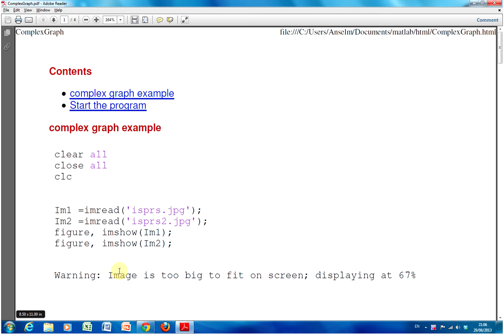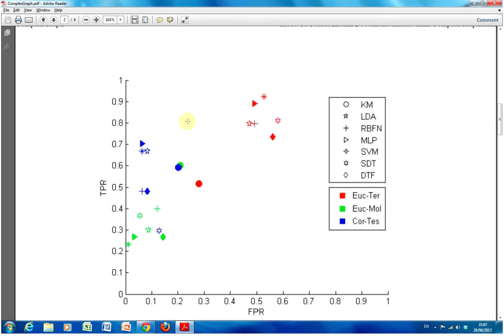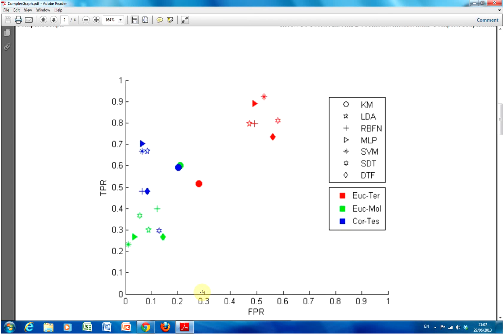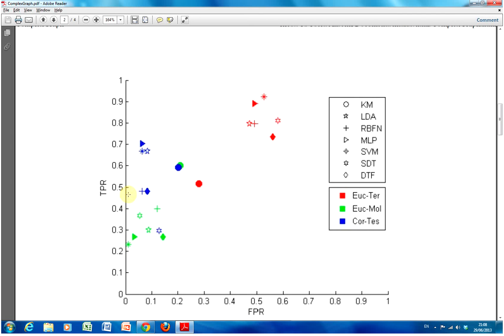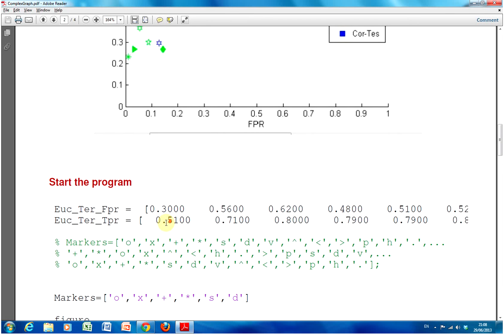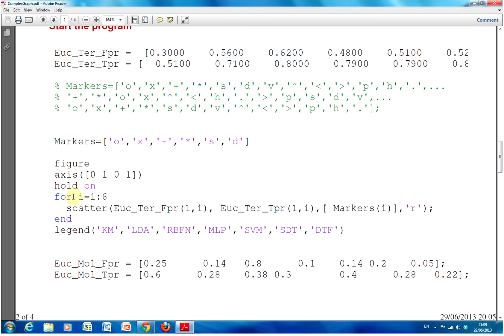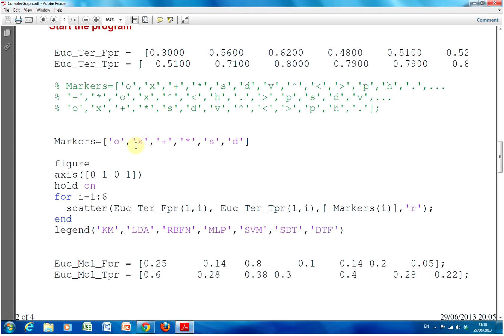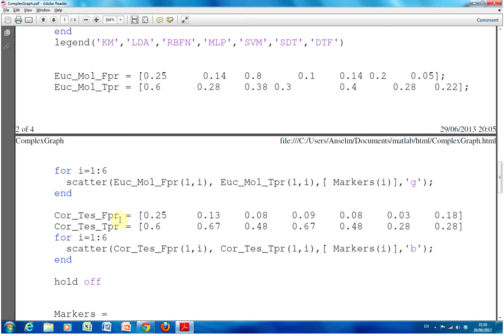Advanced graph in Matlab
Multiple plots in one figure